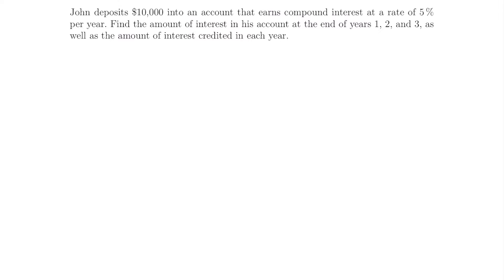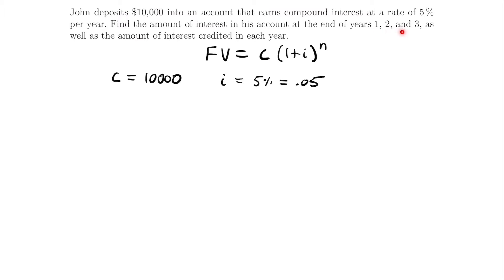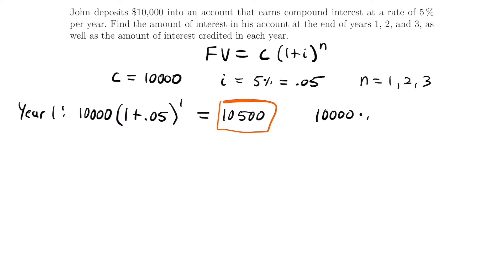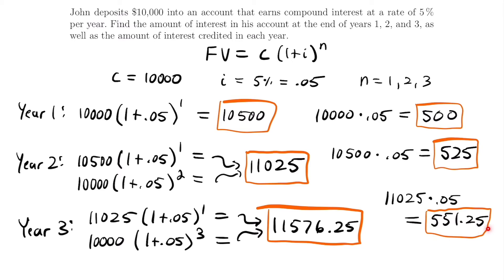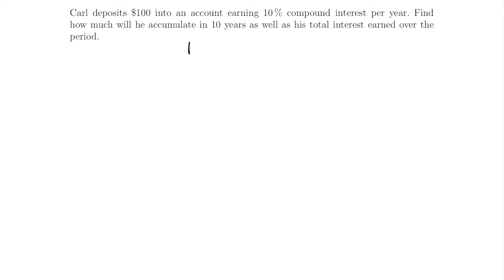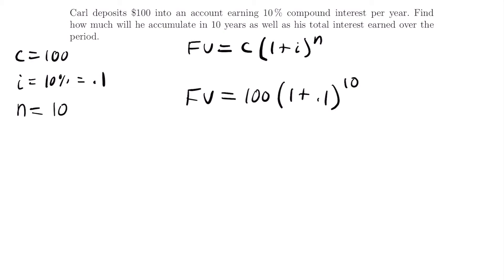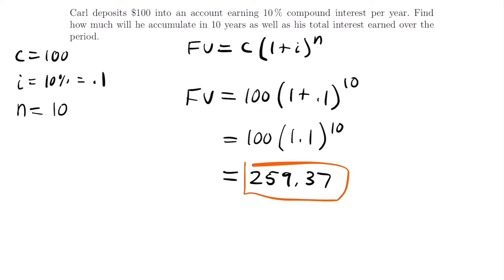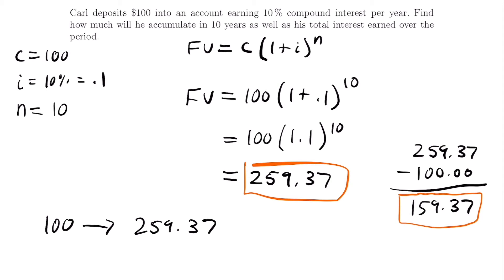Compound Interest Examples | Exam FM | Financial Mathematics - JK Math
Example Problems For How to Calculate Compound Interest (Financial Mathematics)

In this video, we look at example problems that use compound interest in basic situations. We will find the amount of interest in an account at the end of different amounts of years, as well as how much interested was credited during those time periods. We also look at an example that introduces us to the idea that some interest rates can have a different period than once per year, such as a monthly rate.

Video Chapters:
0:00 Example 1 - Calculating Individual Years
5:45 Example 2 - Calculating Multiple Years at Once
8:00 Example 3 - Monthly Compounded Interest